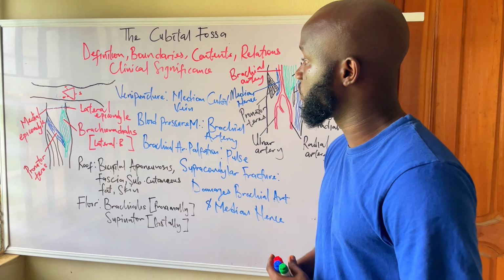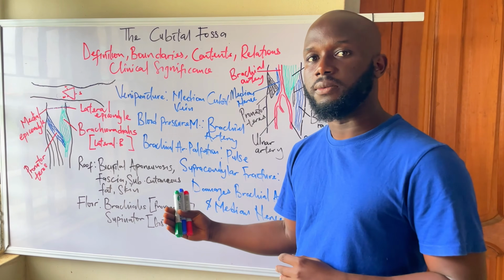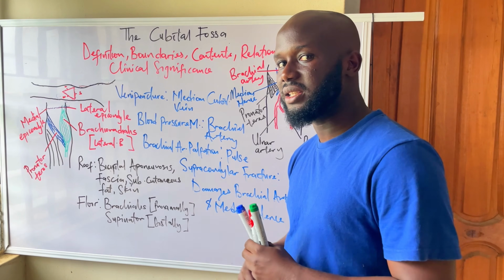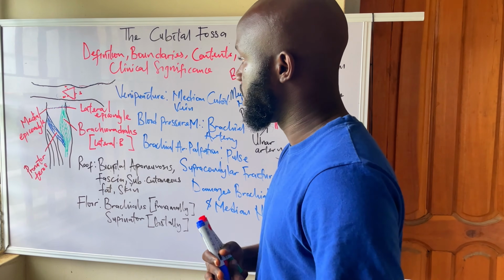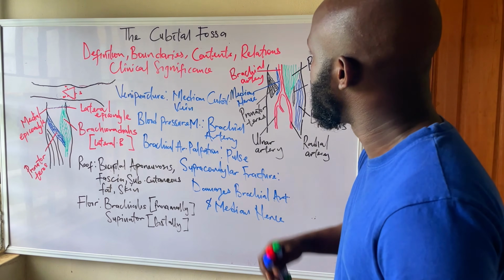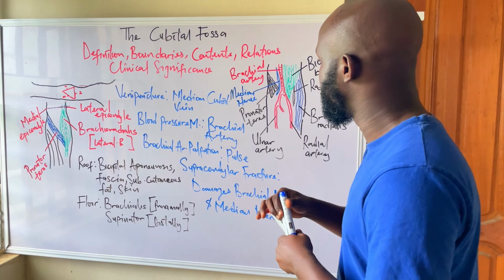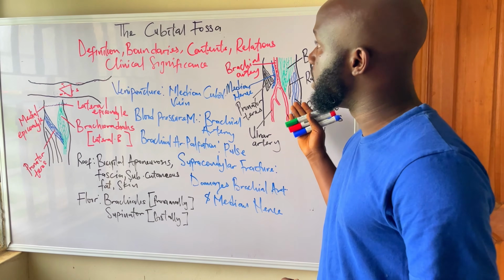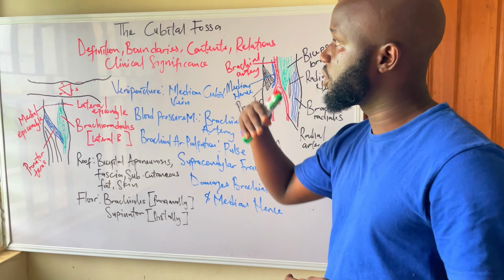Cubital Fossa Anatomy - Boundaries, Contents, and Clinical Anatomy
In this video, we break down the cubital fossa anatomy—covering its boundaries, contents, and key clinical relevance. Perfect for medical students, nursing students, and anatomy enthusiasts, this lesson will help you understand what makes the cubital fossa so important in both theory and practice.
We’ll explore:
The boundaries of the cubital fossa (muscles and landmarks)
The contents (biceps tendon, brachial artery, median nerve, and more)
Clinical anatomy and why this region is crucial for venipuncture, blood pressure measurement, and injury assessment
Whether you’re prepping for an MBBS, nursing, or physiology exam, this video makes the cubital fossa simple, structured, and easy to remember.